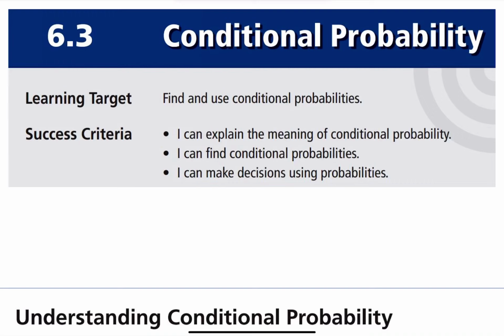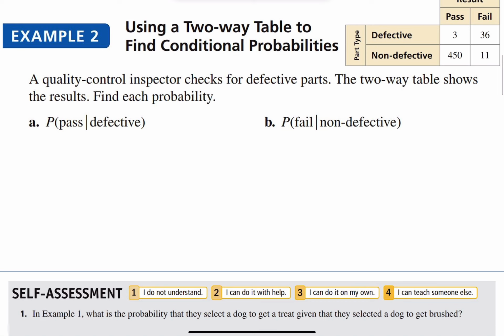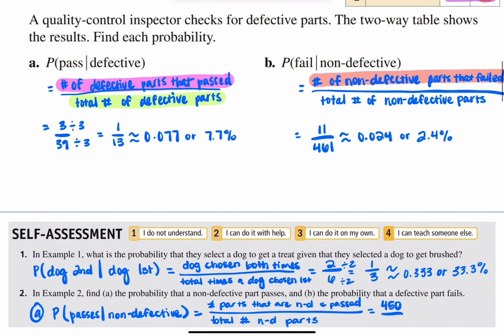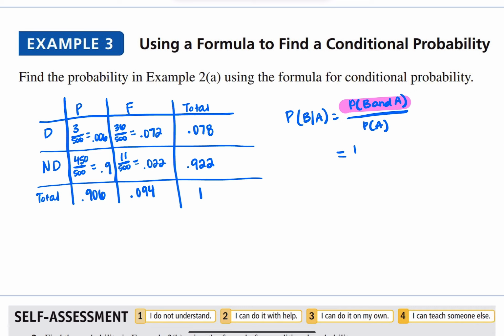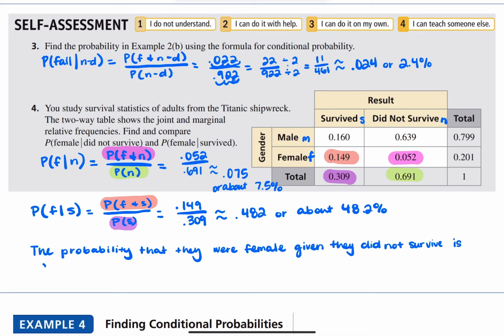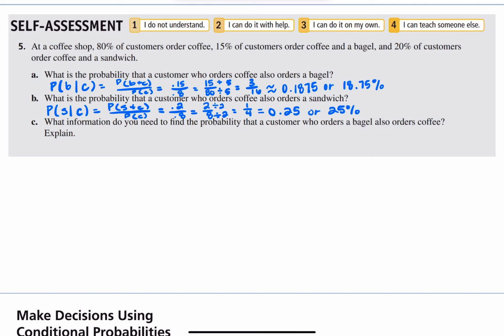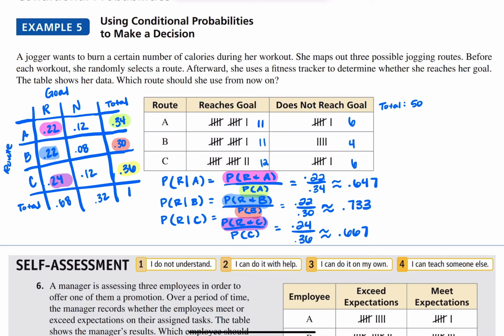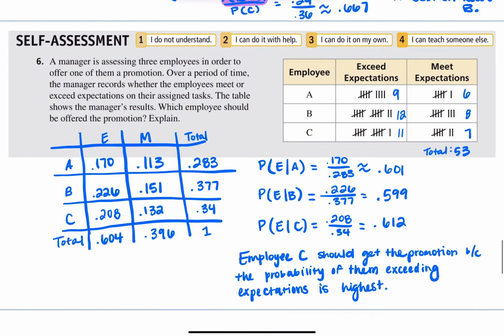6.3 Conditional Probability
TN Big Ideas Algebra 2